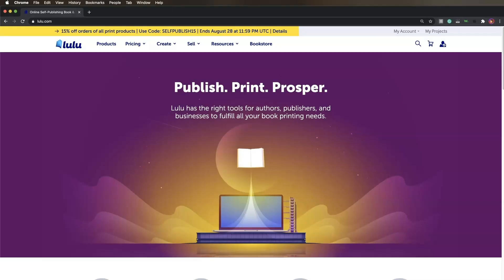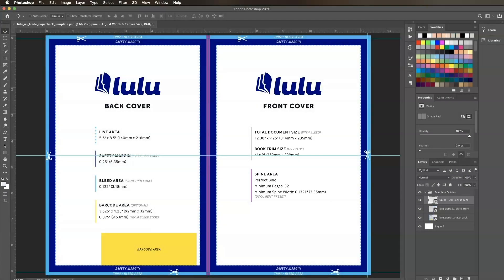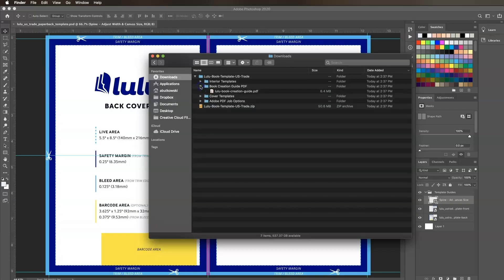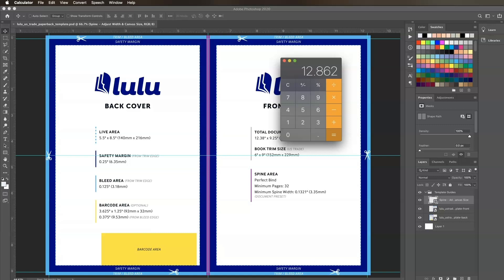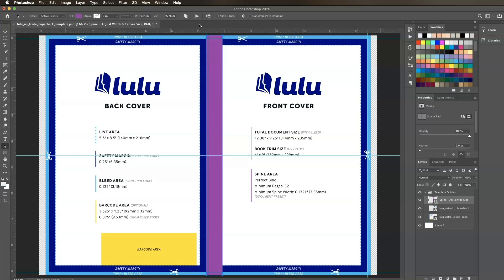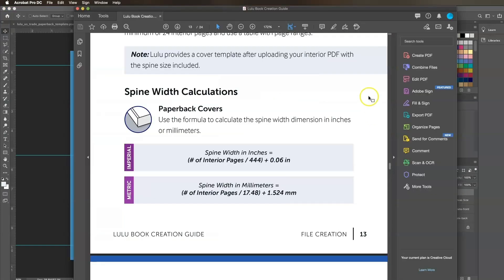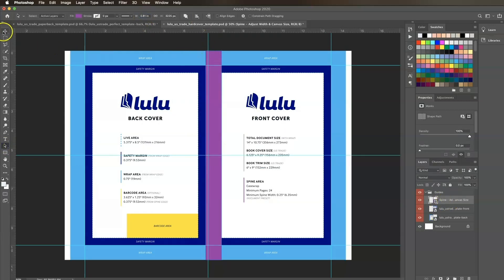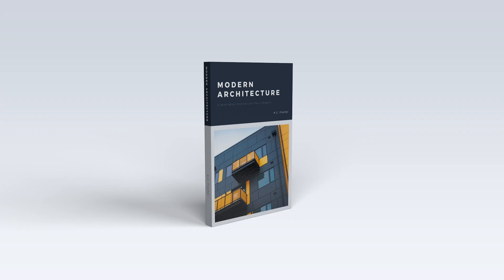Cover File Setup Using Adobe Photoshop | Tutorial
In this step-by-step tutorial, you'll learn how to set up and export a print-ready PDF for your cover file using Adobe Photoshop. This video demonstrates how to prepare your document settings to ensure your document prints correctly, how to adjust the template for your calculated spine width, and how to export a PDF.